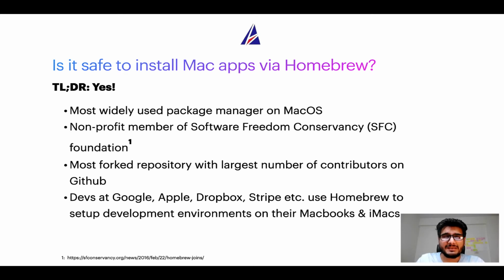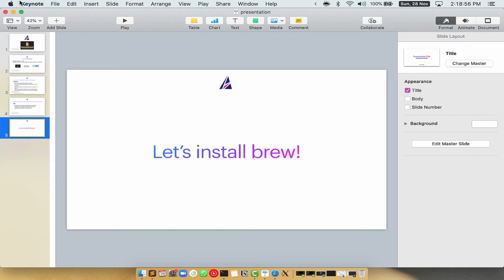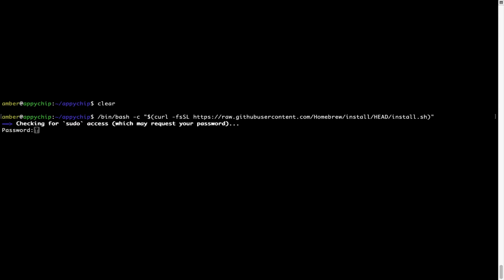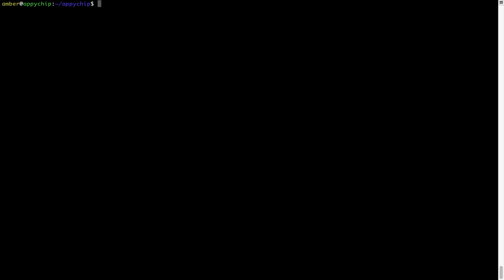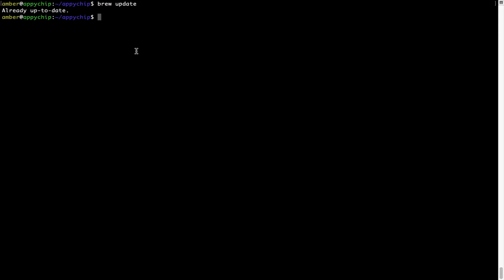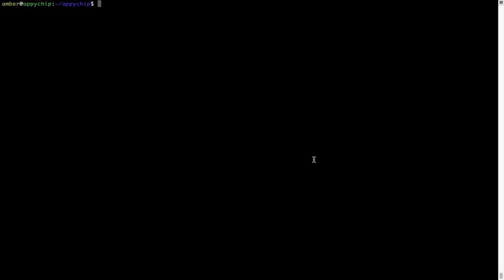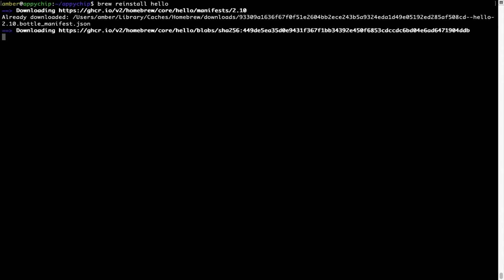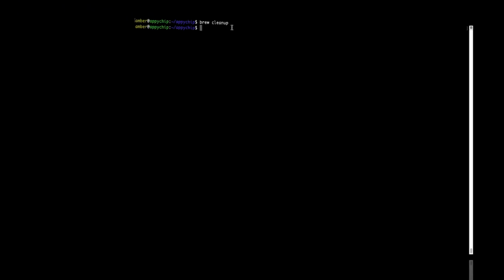Download & install borgbackup on Mac OS (Big Sur, Monterey, Catalina, Mojave) via Homebrew / brew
In this tutorial video, we will show you how to download, install, reinstall and repair 'borgbackup' using 'brew' package manager ( or simply Homebrew ). Brew works on all supported versions of Mac OS X.

Description of borgbackup program/app: Deduplicating archiver with compression and authenticated encryption